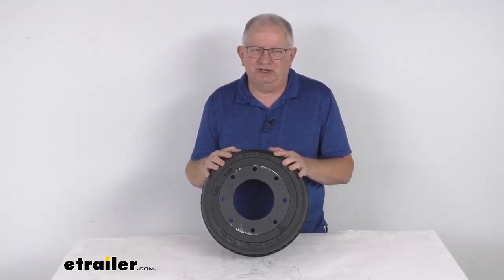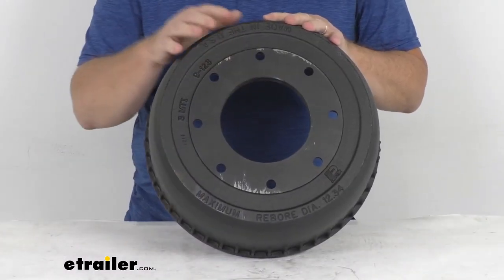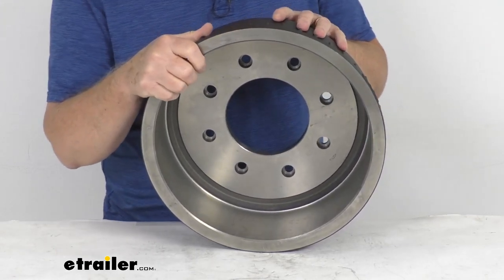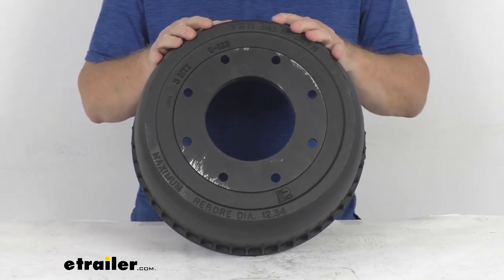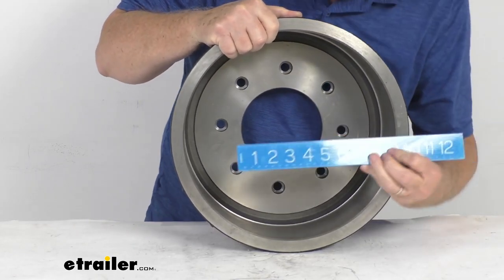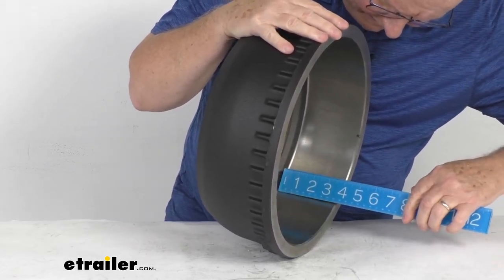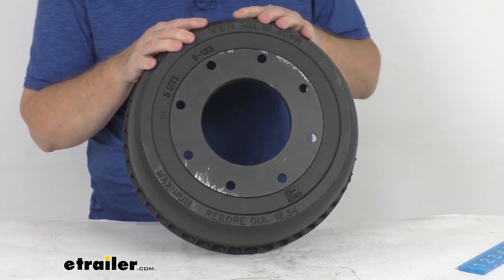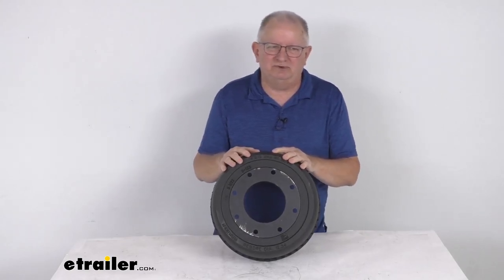etrailer | Ultimate Overview of the Dexter Trailer Brake Drum for 9,000-lb to 10,000-lb Axles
Hello everybody, this is Jeff with etrailer.com Today I'm going to take a look at this Dexter 12 1/4" by three 3/8" trailer brake drum for 9,000 pound to 10,000 pound axles, manufactured after April of 2013. And this has an eight on six 1/2" bolt pattern. Now this trailer drum will provide the surface area for the brake shoes. You can see right here part of the electric brake magnet to grip your brakes when it's active, when they are activated. This is compatible with non-ABS electric and hydraulic drum brakes, and it is designed to work with the Dexter 9,000 pound to 10,000 pound oil bath hub assemblies. Those hub assembly we do sell separately on our website.

It's part number 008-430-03. Now this drum is a sturdy iron construction. It is made in the USA. Few specs again, the application is 9,000 pound and 10,000 pound axles that are manufactured after April of 2013. Now the drum assembly that fits this is a 12 1/4" by three 3/8".

And if we measure this break drum, the 12 1/4", if you see we put a ruler on it if we go straight across, inside diameter is going to be right at 12 1/4" Now the width on this, the brake assembly, the brake shoe width that goes in this is three 3/8" wide. The brake drum is actually a little wider for that brake assembly. So the actual width on this brake drum if we measure it, is going to be right at about three 3/4". The pilot hole diameter, which is this large hole here in the center, goes over the hub on your trailer. Diameter of that is right at four 3/4".

And the assembly when it's attached to this will have a bolt pattern of eight on six 1/2". The weight capacity on this is 5,000 pounds. But that should do it for the review on this Dexter 12 1/4" by three 3/8" trailer brake drum for 9,000 pound to 10,000 pound axles manufactured after April of 2013..